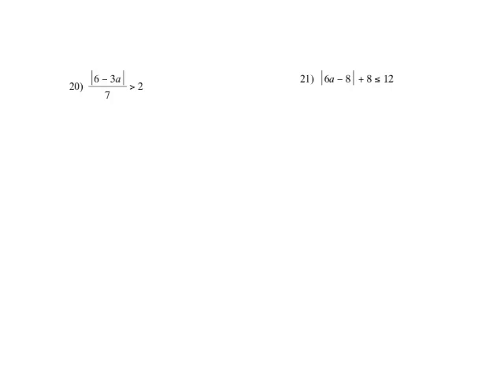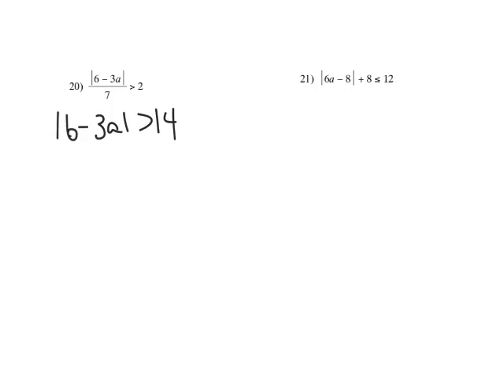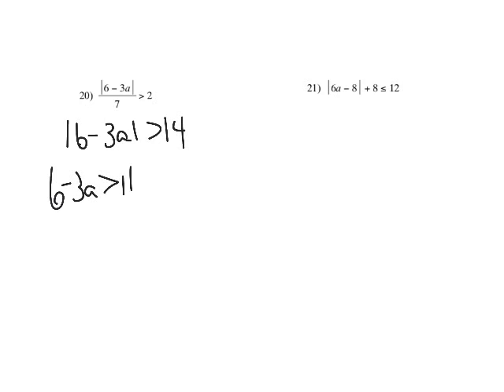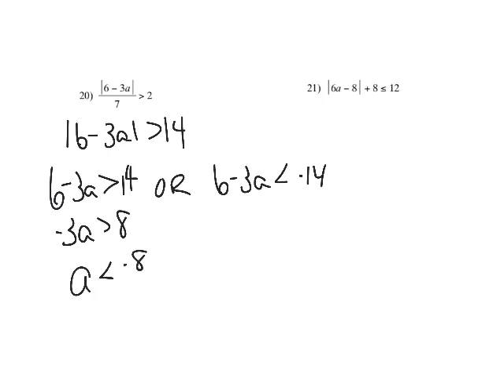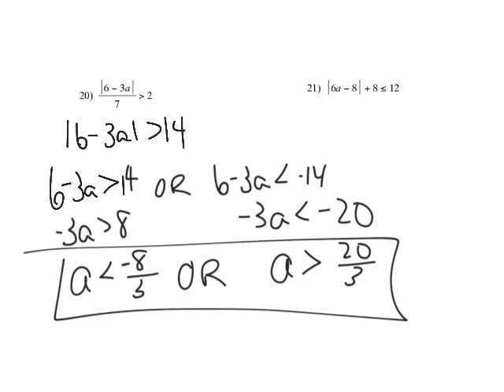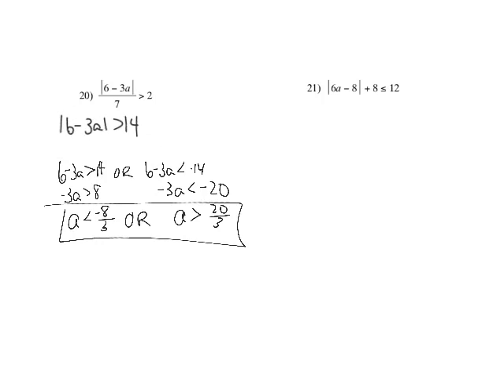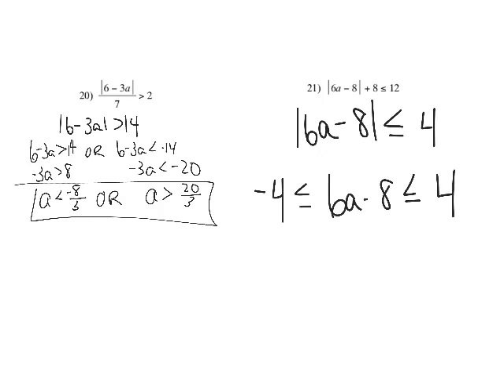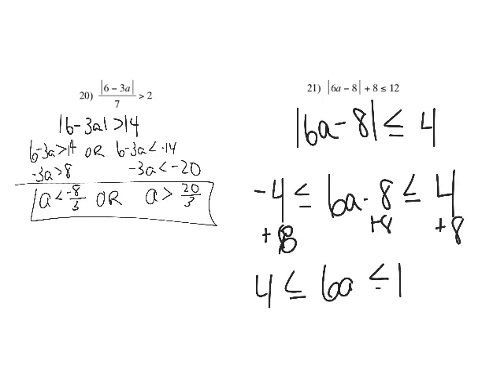Math 1650 Final Exam Review - Comprehensive - #20, 21 - Absolute Value Inequalities